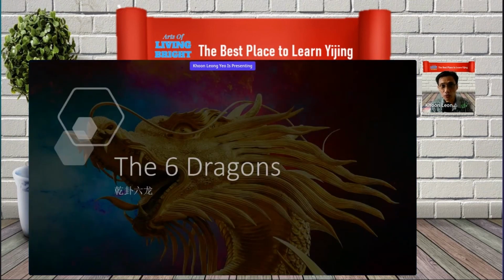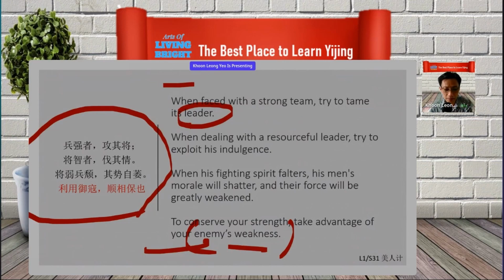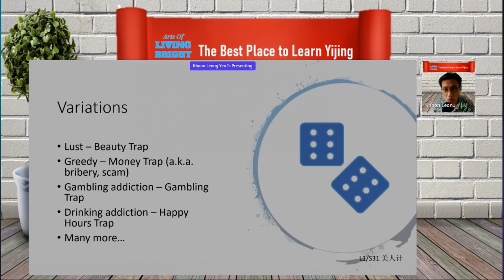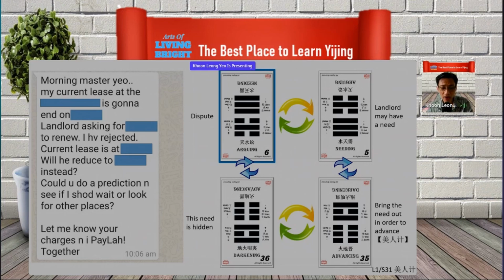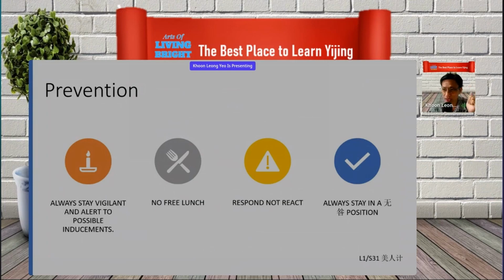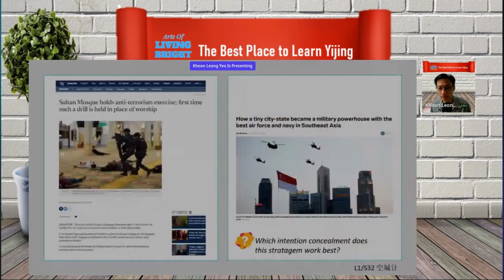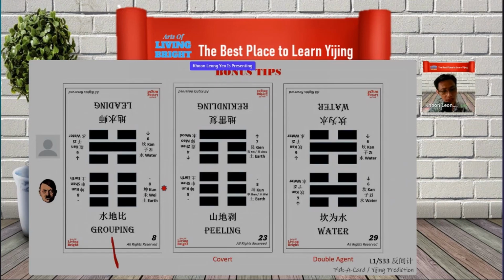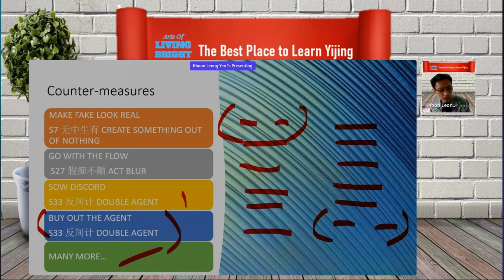AOM3 2022 M5A